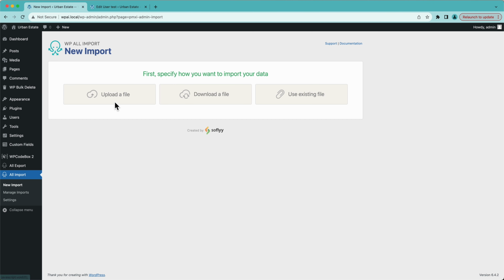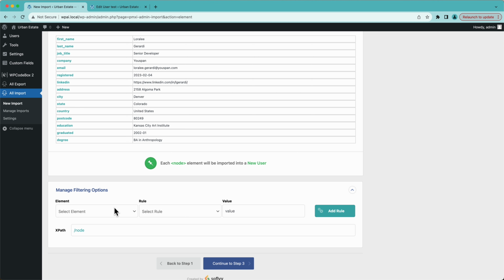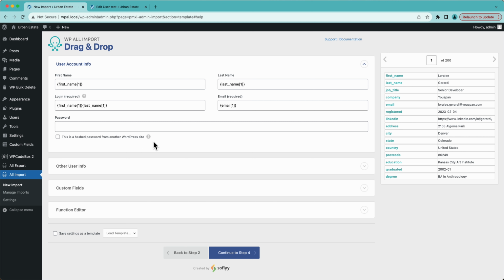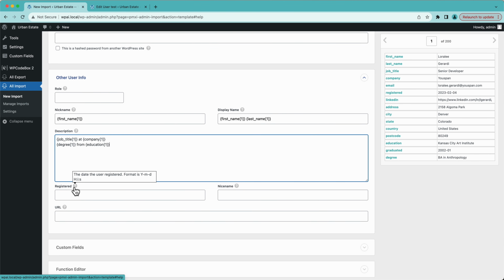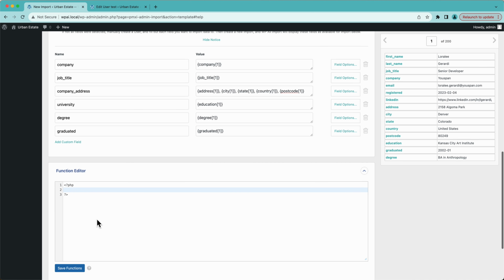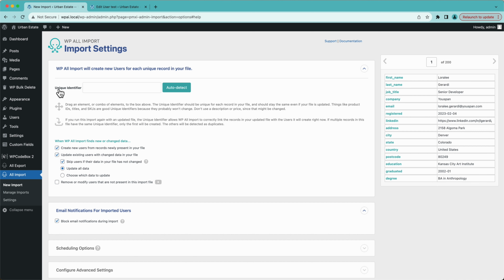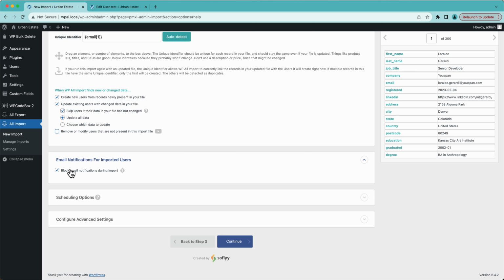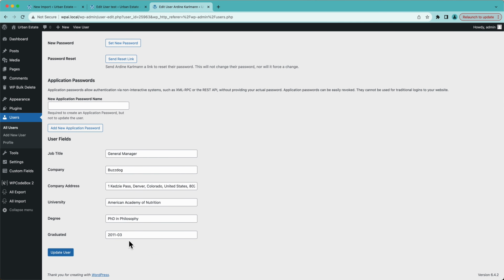5 Easy Steps to Import Users from CSV into WordPress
Here are 5 easy steps to import users from CSV into WordPress:

1. Create a new import via All Import › New Import.
2. Upload your CSV file and choose Users from the list.
3. Map the user import fields in the import template.
4. Run the user import.
5. Review your newly imported users in WordPress.

=== Chapters ===

00:00 Provide your CSV import file to WP All Import
02:30 Check users to import in Step 2
03:19 Set filters to only import specific users
05:23 Map user import fields from CSV in Step 3
07:43 Map other user info
10:17 Map custom fields to users
13:33 Use PHP in WP All Import
14:35 Learn about Function editor
15:50 Map import settings in Step 4
19:00 Email notification during import
20:15 Define scheduling options
20:47 Configure advanced settings
21:34 Run users import process
21:57 Check imported WordPress users

Does My CSV Data Need to Be Organized in a Special Way to Import WordPress Users?

No. As the video demonstrates, WP All Import allows you to map any incoming data element to any user field regardless of layout. If the content of a field needs to be modified, you can use custom functions to achieve this.

Can I Import WordPress User Data That's Been Added by Another Plugin?

Yes. As shown in the video, WP All Import will automatically recognize the custom fields of most plugins, so you can import data into them just like a regular user field.

How to Export WordPress Users?

1. Navigate to All Export › New Export and choose Users.
2. Use the Drag and Drop interface to configure your user exportable columns.
3. Apply user filters, if necessary.
4. Run the user export.
5. Download your exported user's file.

How to Migrate WordPress Users To Different Website?

1. Export the users that are going to be migrated but download the Bundle option. This option contains a template with instructions on how to import the exported file.
2. Install WP All Import on the target site.
3. Upload the bundle file. WP All Import will know how to process the user import and will configure all the settings for you.
4. Check the imported users.

How to Schedule User Imports?

You have two options: set up a cron job on your server or use our automatic scheduling service, in which case you can schedule the user import directly from our user interface.

=== Related Tutorials ===

The 5 Best Plugins for WordPress User Import from CSV

The 4 Best Plugins to Import CSV into WordPress